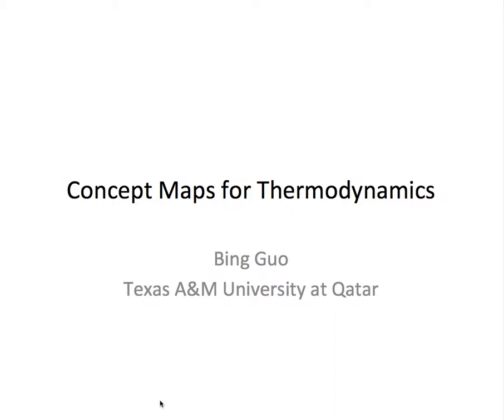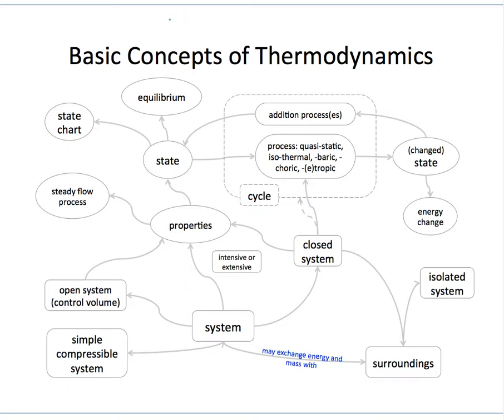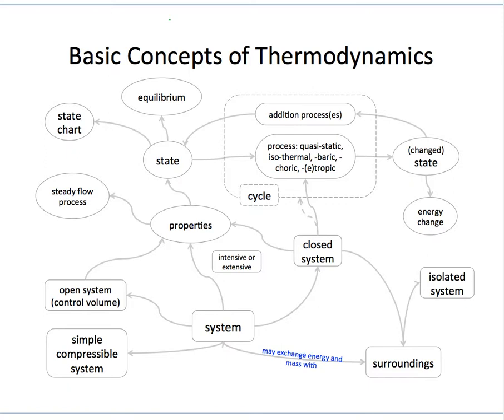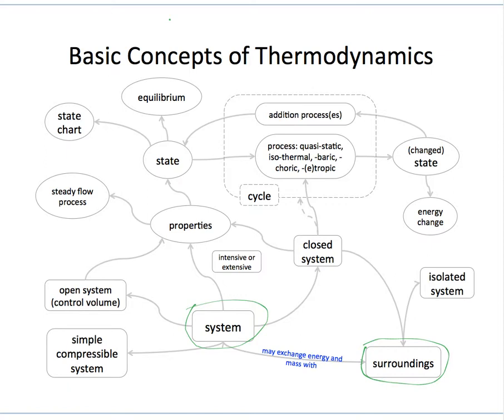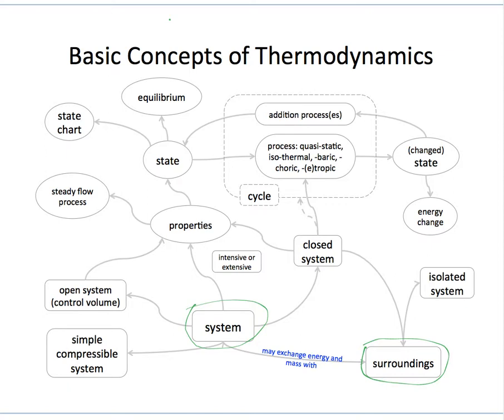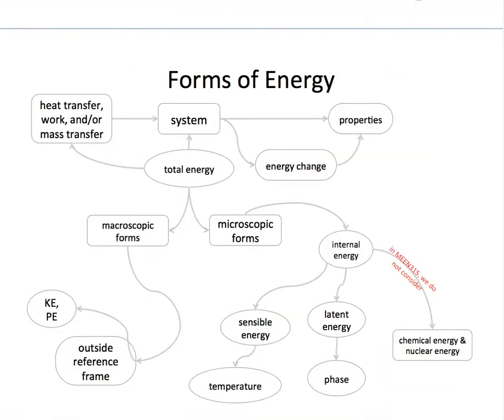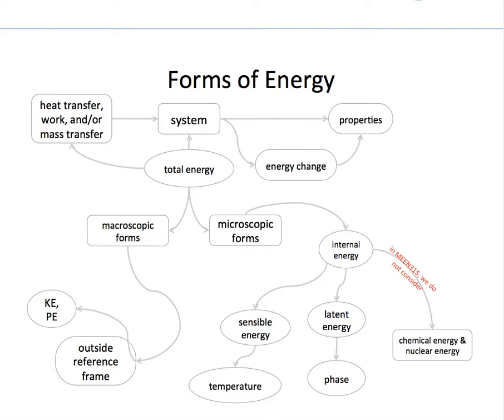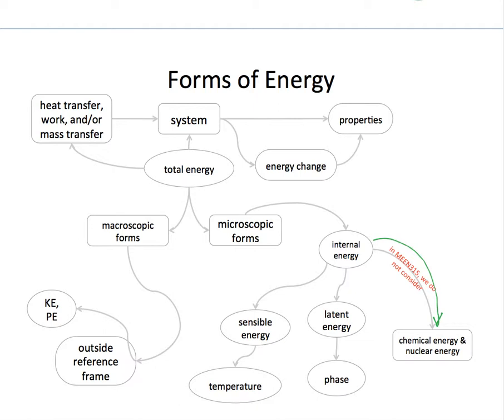Concept mapping for thermodynamics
Brief talk on concept maps for thermodynamics.